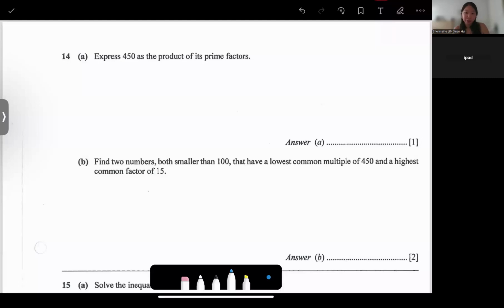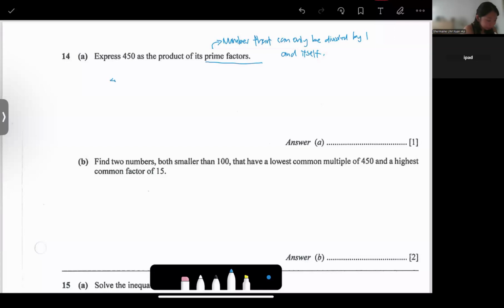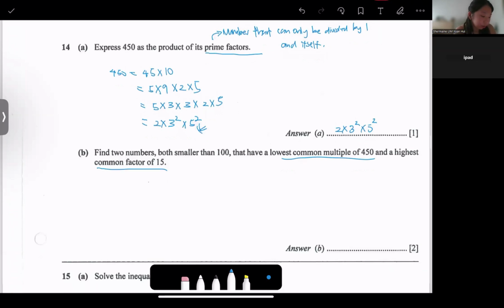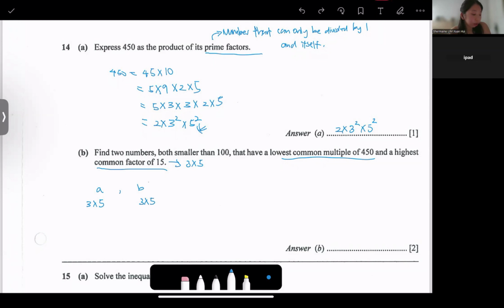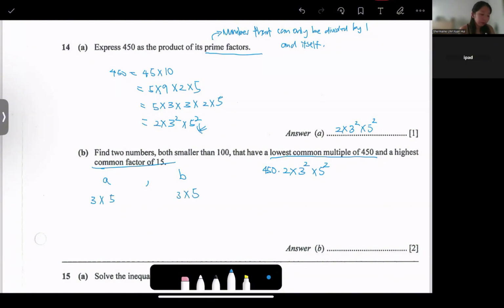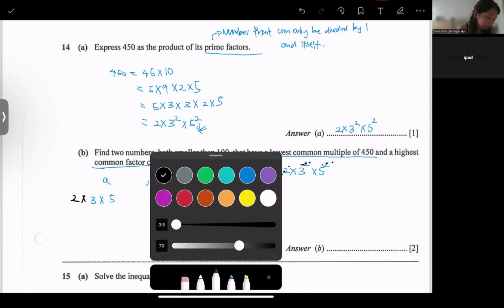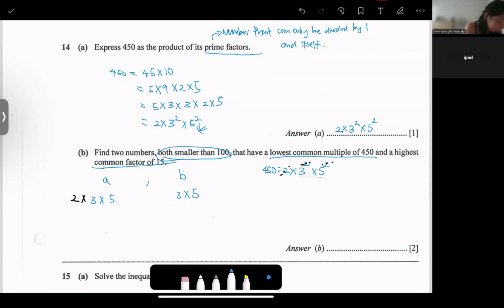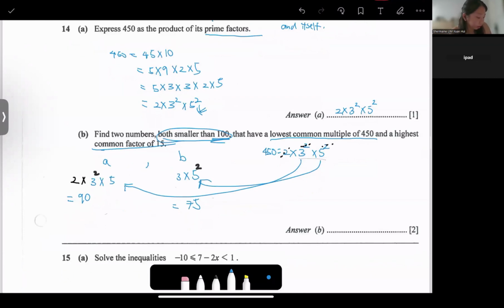2015 O Level E Math P1Q14